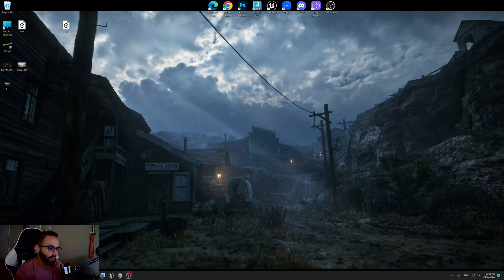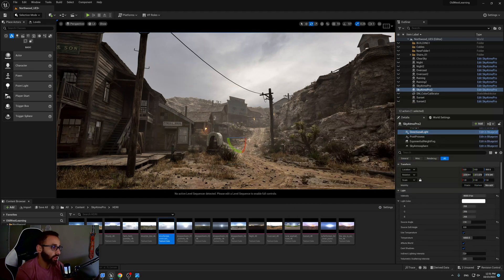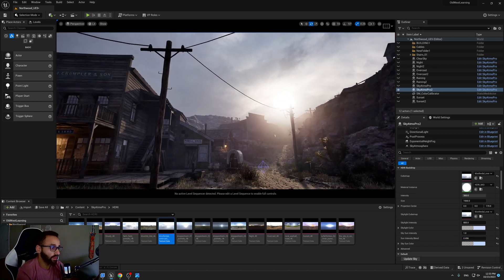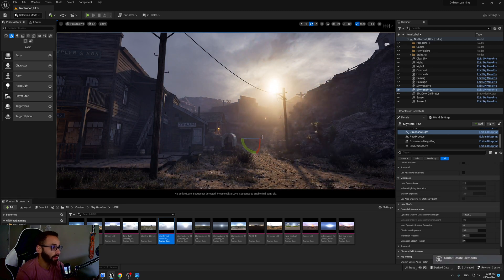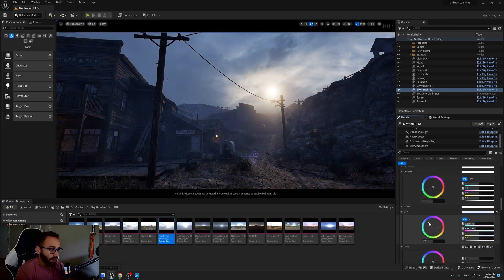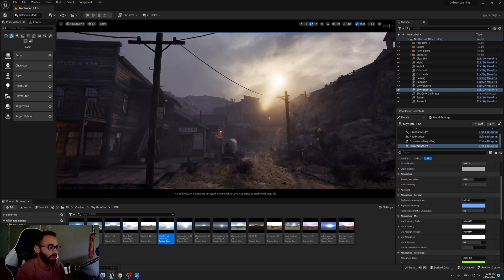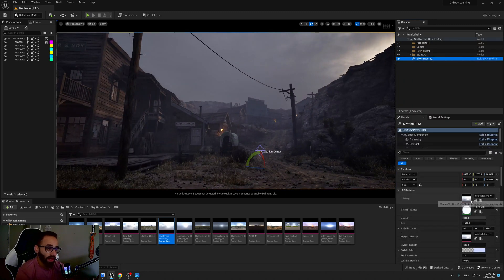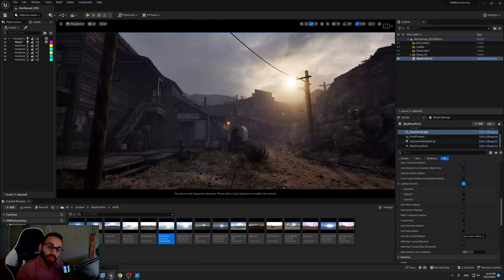UE5: Sky Atmo Pro_BP: Create lighting mood from reference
Lynkomentor.com
Artstation.com/kemovfx